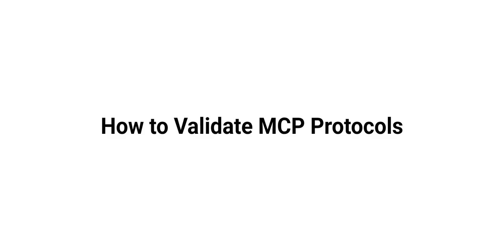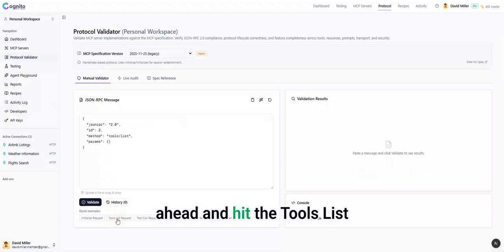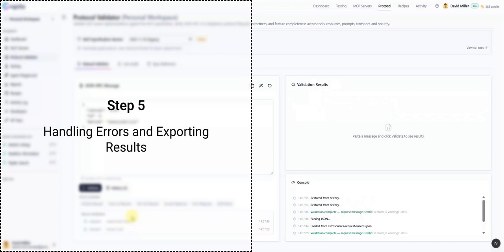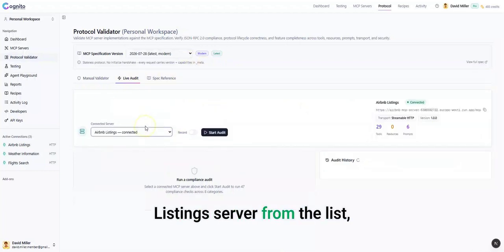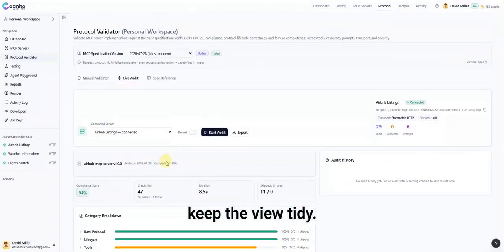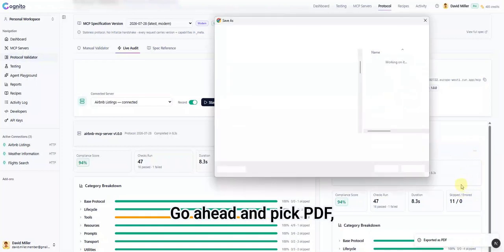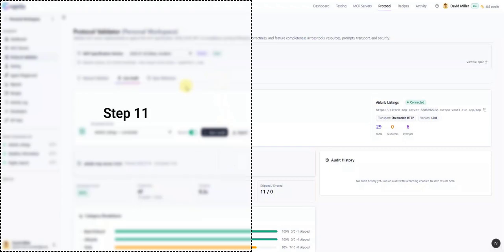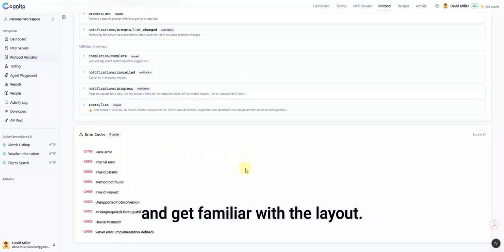How to Validate MCP Protocols | MCPCognito Workbench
Learn how to validate Model Context Protocol (MCP) servers with MCPCognito Workbench.

In this walkthrough, you'll see how Protocol Validation helps you verify that your MCP server and its capabilities behave correctly, identify protocol issues early, and understand validation results before moving your integrations toward production.

In this video, you'll learn how to:
✅ Select and validate an MCP server
✅ Validate MCP protocol interactions and messages
✅ Check Tools, Resources, Prompts, and other advertised capabilities
✅ Inspect JSON-RPC requests and responses
✅ Identify validation errors, warnings, and protocol issues
✅ Review detailed validation results
✅ Diagnose issues faster using actionable feedback
✅ Improve the reliability of MCP servers before integration and deployment

MCPCognito Workbench brings MCP server management, protocol validation, end-to-end testing, benchmarking, Agent Playground workflows, execution history, and reporting together in one modern workspace.

Whether you're an MCP developer, AI engineer, QA engineer, platform team, startup, or enterprise, Protocol Validation provides an additional layer of confidence that your MCP integrations are behaving as expected.

💬 Have feedback or an MCP feature you'd like to see? Share it in the comments.